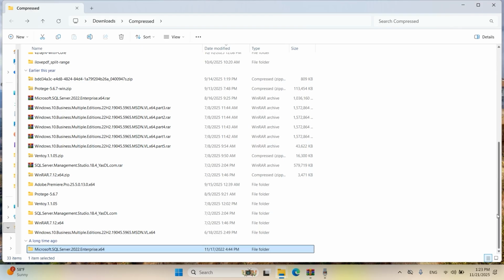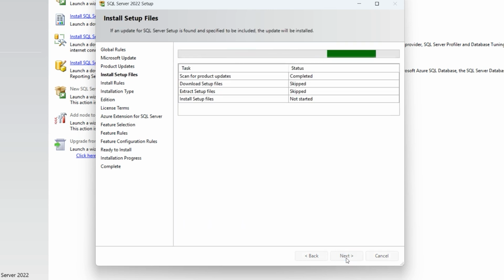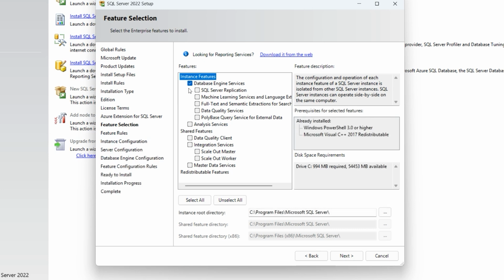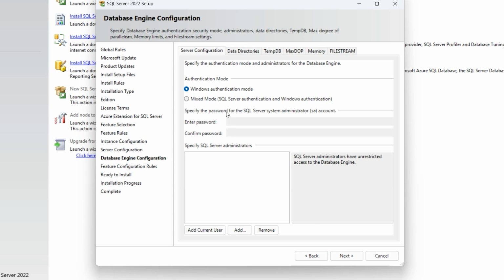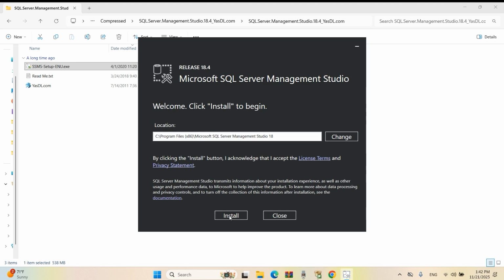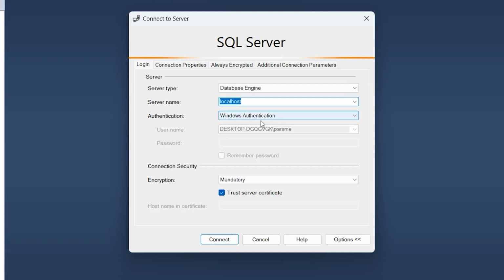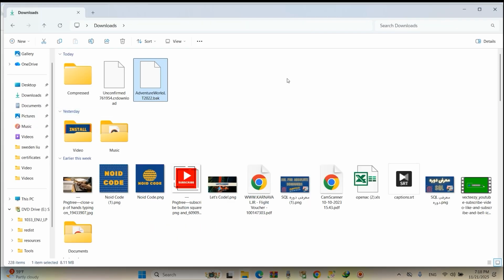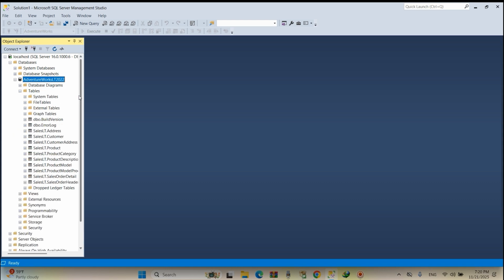SQL Server Beginner Tutorial – Part 1 | Microsoft SQL server installation + Restore Sample Database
Welcome to Part 1 of the SQL Server Beginner Tutorial!
In this video, you will learn how to install SQL Server 2022 and how to restore a sample database step-by-step.

Connect to your SQL Server

download a sample database

Restore a sample database

Prepare your system for learning SQL

This tutorial is designed for complete beginners.

00:00 Introduction
00:14 Install SQL Server
03:20 Install SSMS (SQL Server management studio)
4:37 Restore Database